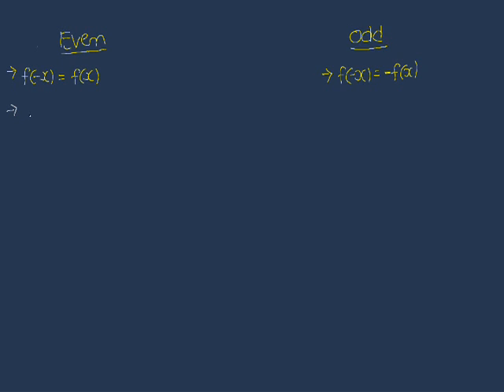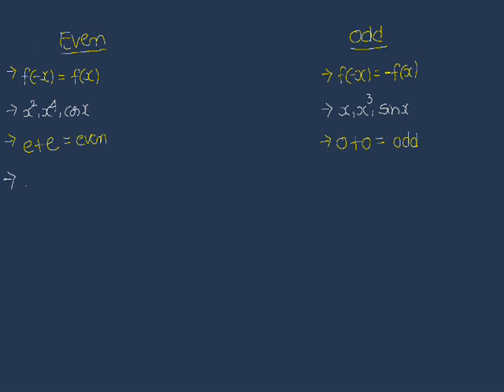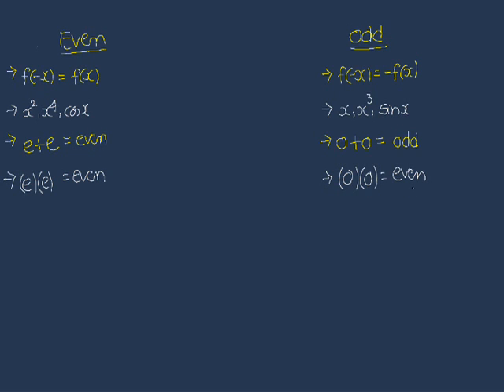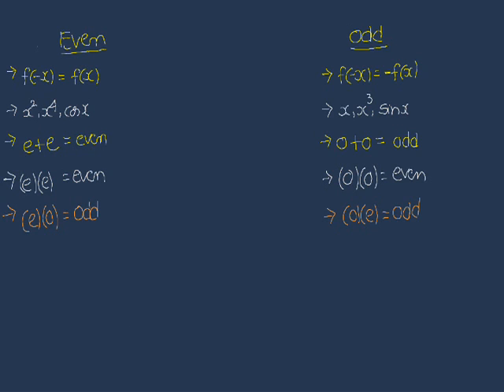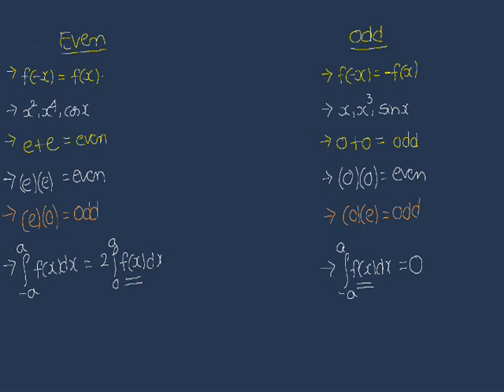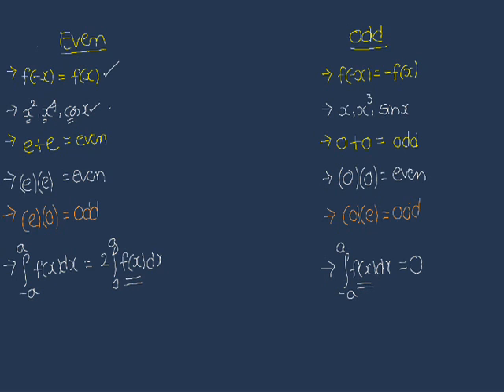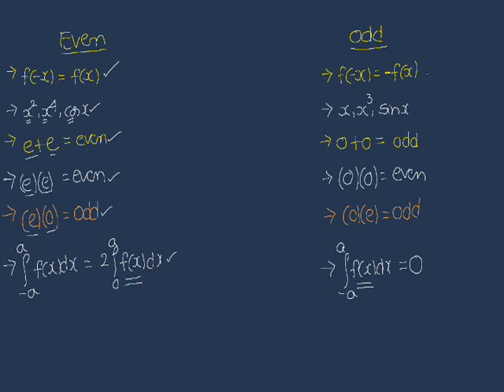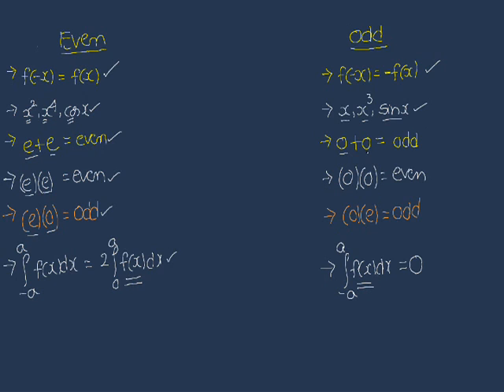Fourier series Even-odd-introduction-1